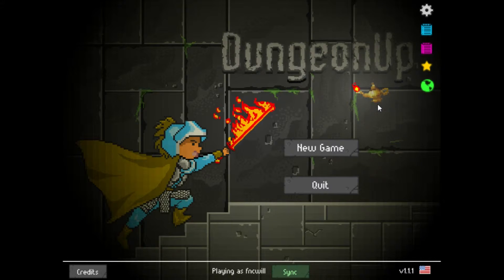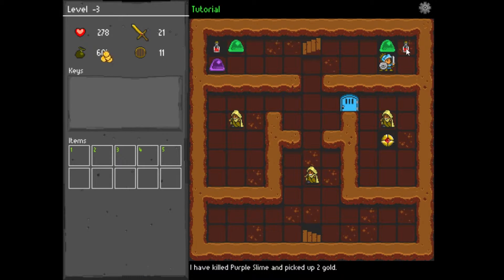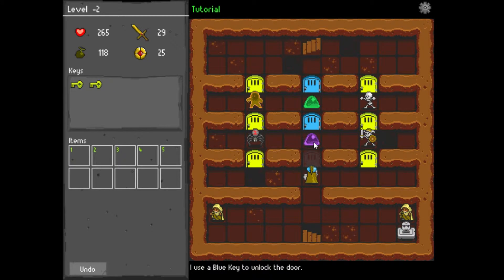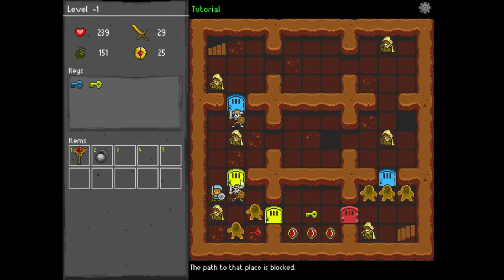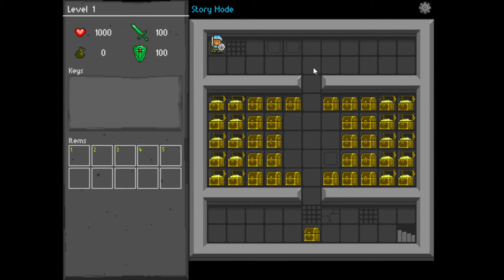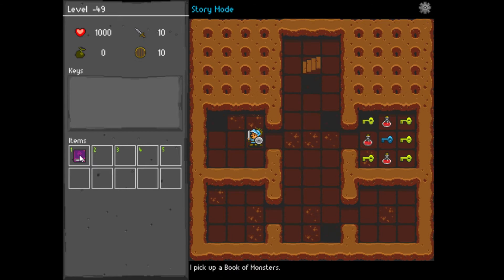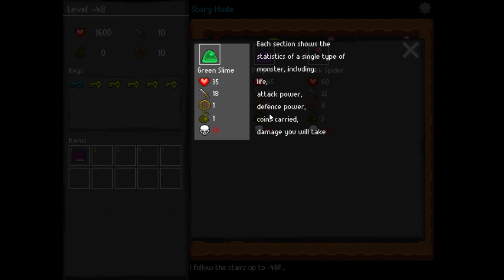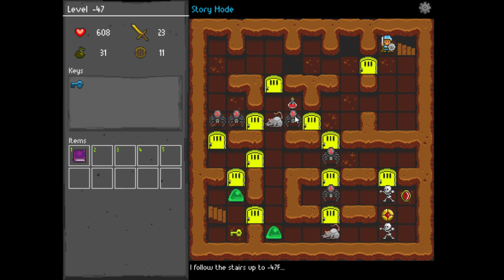DungeonUp [PC/Steam]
A challenging rogue-like puzzler inspired by the classic Tower of the Sorcerer. Play as a human knight who fights his way out of a deep dungeon by slaying monsters and solving intricate puzzles.